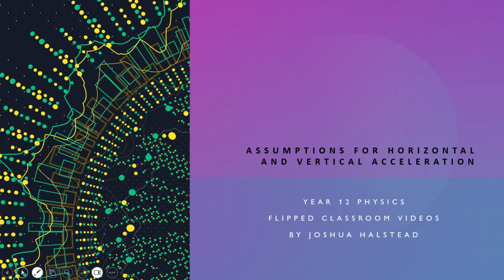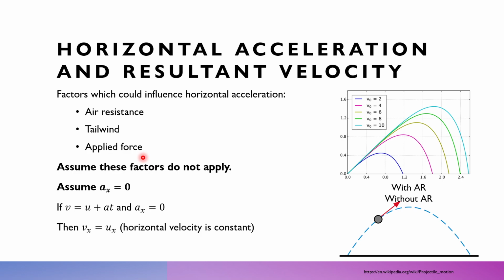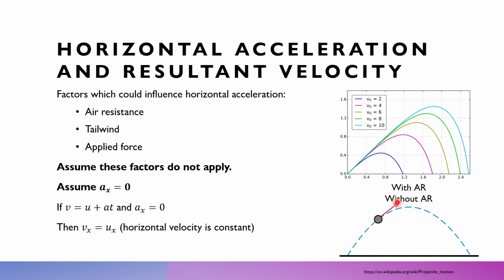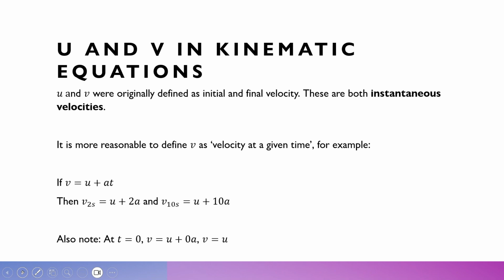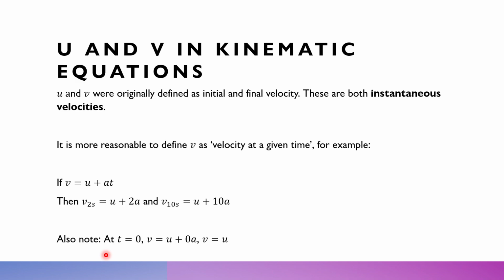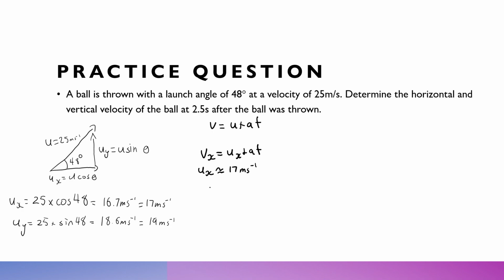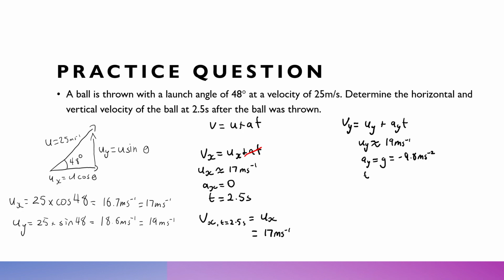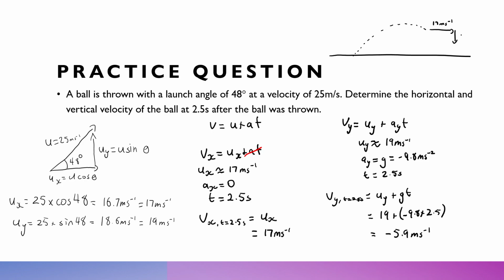M5 Assumptions for Vertical and Horizontal Acceleration